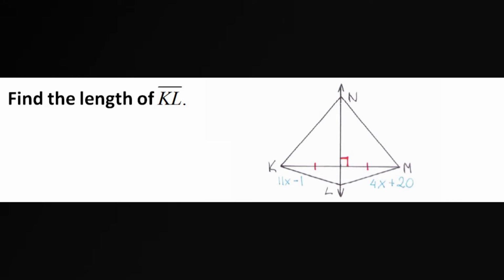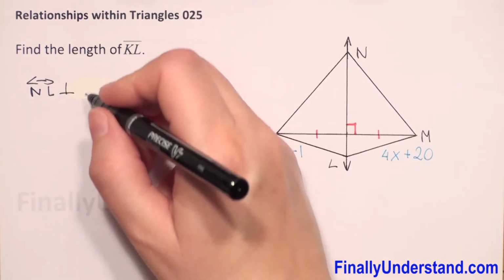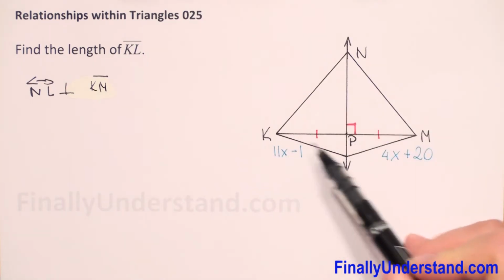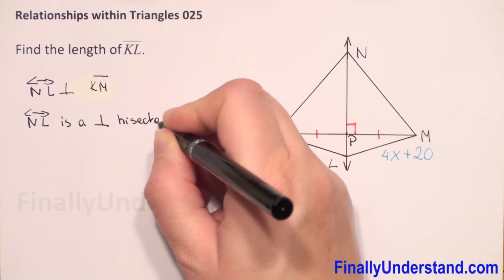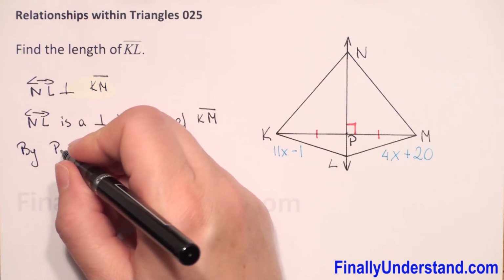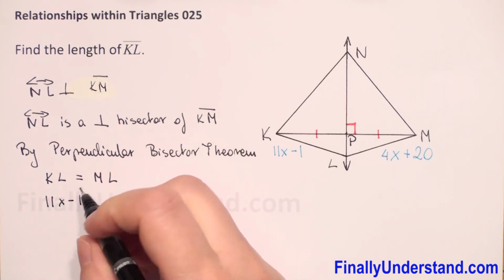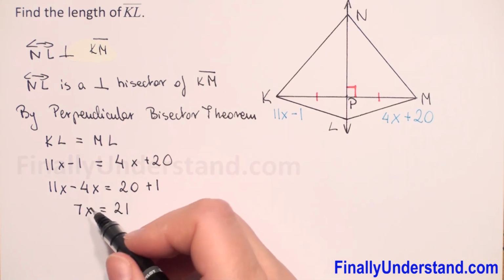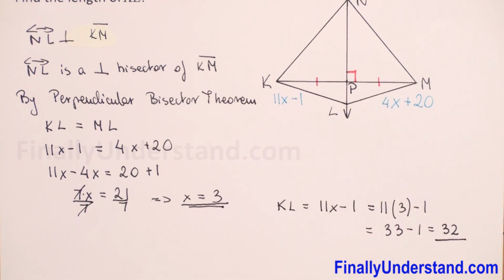Perpendicular Bisector Theorem | Find the Length of a Segment | Geometry 025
In this video, we explain the Perpendicular Bisector Theorem and show step by step how to find the length of a segment using this important geometry concept.

You’ll learn:
What the perpendicular bisector theorem states
Why points on a perpendicular bisector are equidistant from segment endpoints
How to apply the theorem to calculate missing segment lengths
A clear geometric example with reasoning

This lesson is perfect for middle school and high school geometry students, exam preparation, and anyone who wants to strengthen their understanding of geometric proofs and problem-solving.

📐 Topics covered:
Geometry, perpendicular bisector, segment length, distance in geometry, problem solving.

God bless!